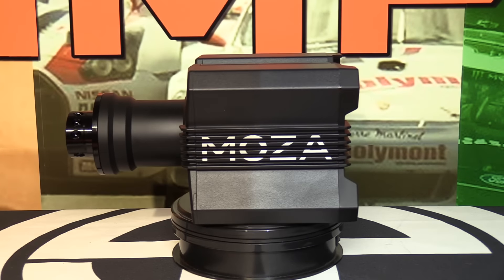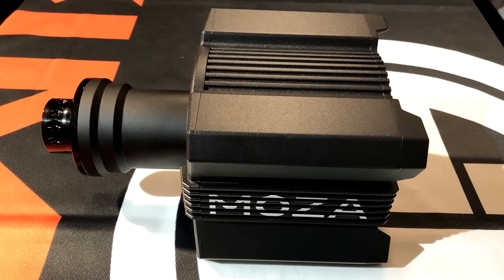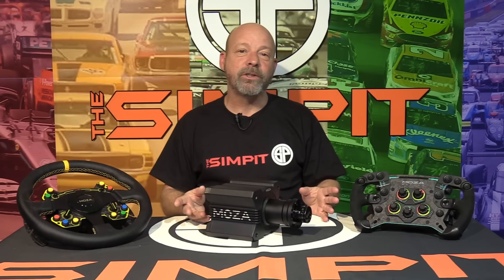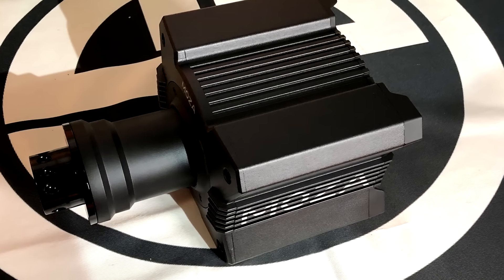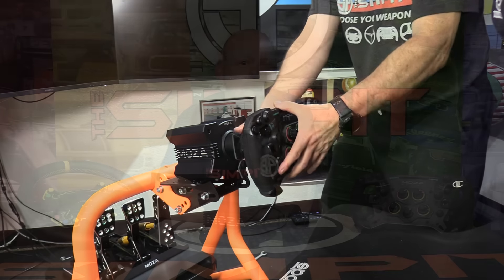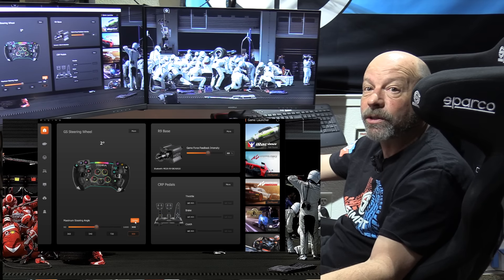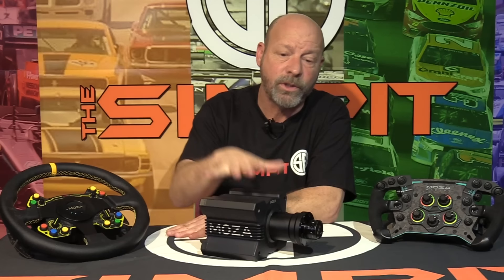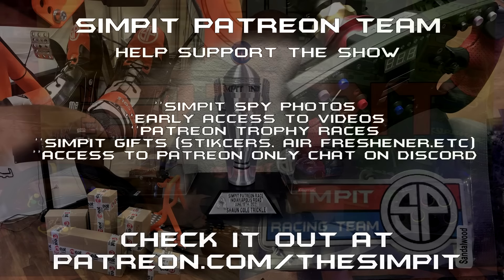Moza Racing R9 Wheel Base Review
Moza Racing hit the scene last year with their entry into the market with their DD wheelbase. Today, we take a look at their new wheelbase. So let’s take a deep dive into this base and find out what we think of it.